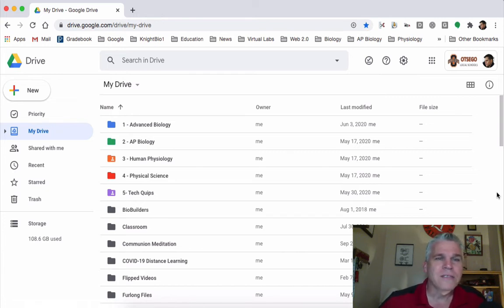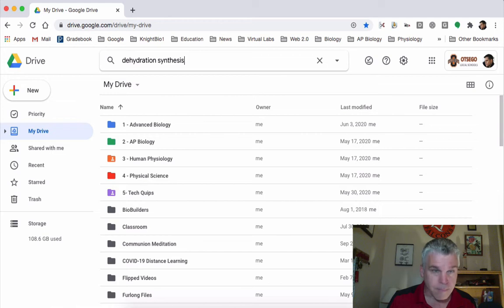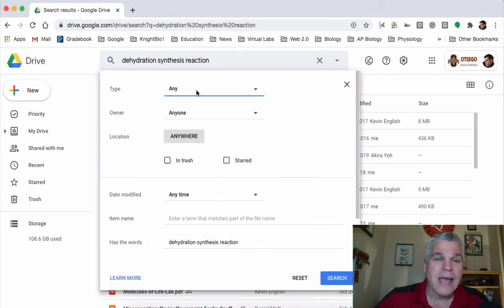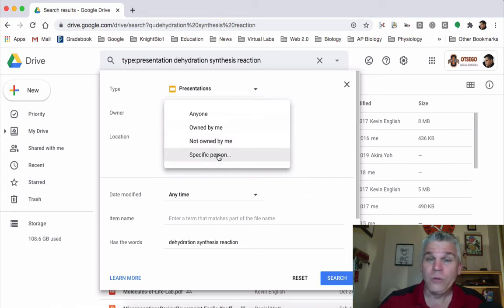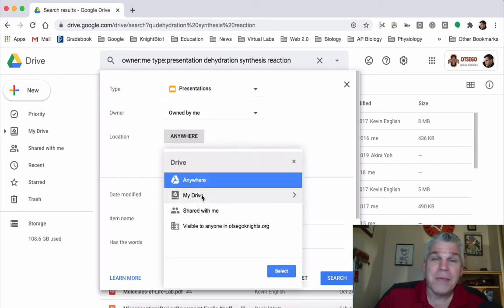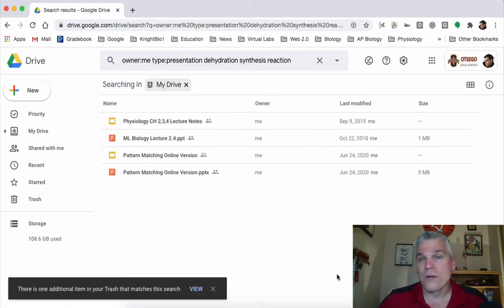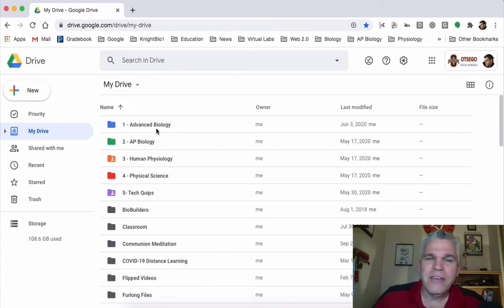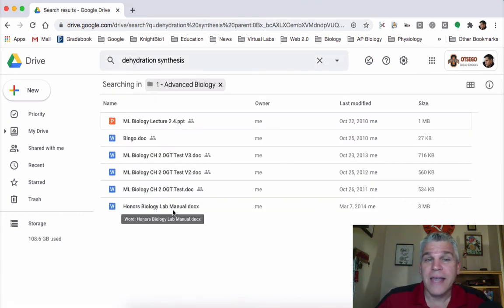Tech Quip #32 Advanced Search Options in Drive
In this tech quip, we will take a look at how to use the advanced search options in google